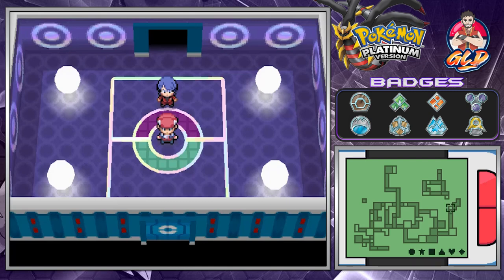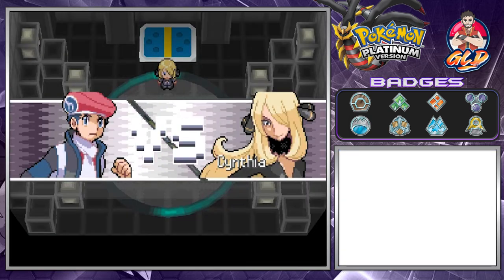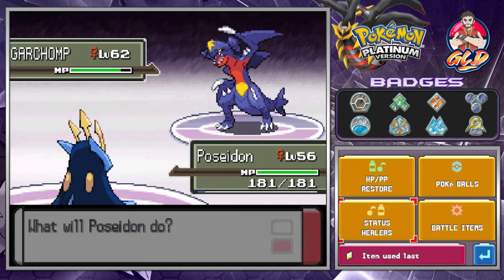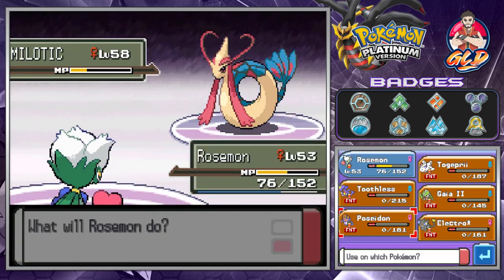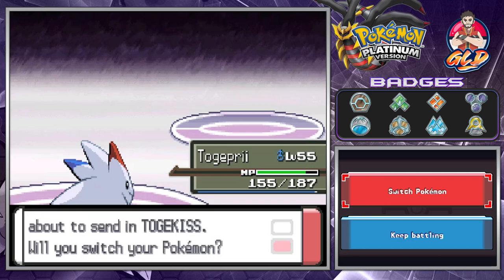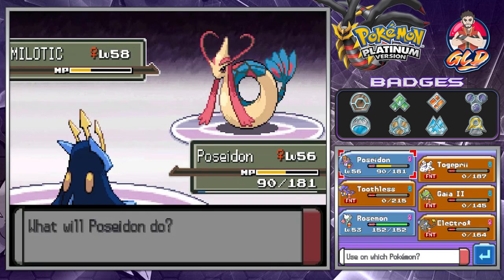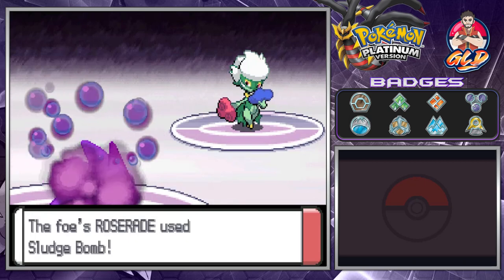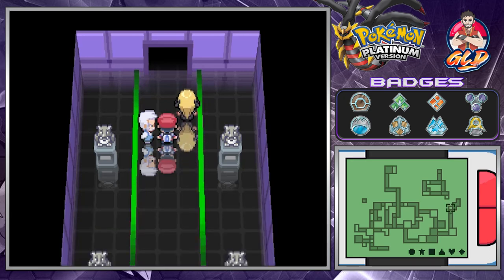Pokemon Platinum Walkthrough (2023) Part 35: Championship Battle vs Cynthia!